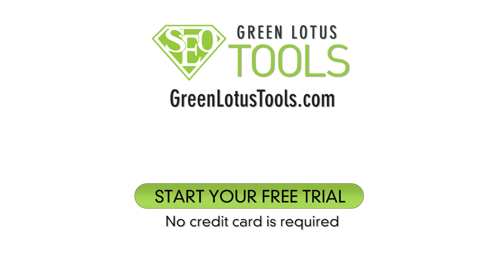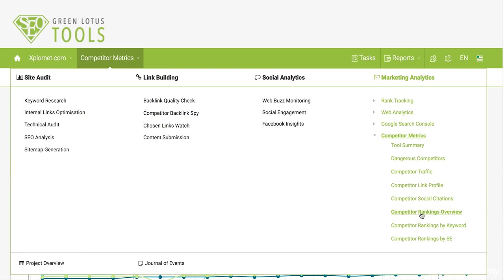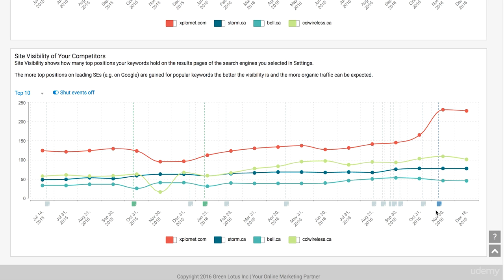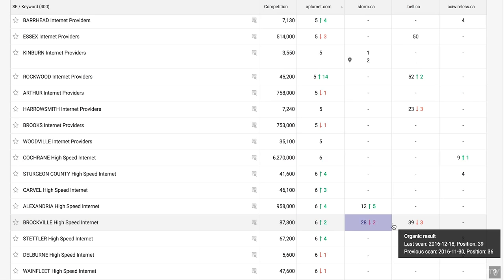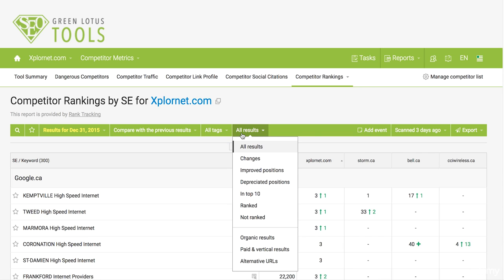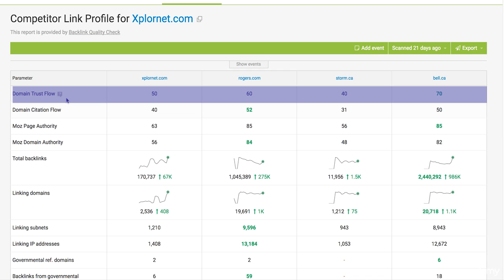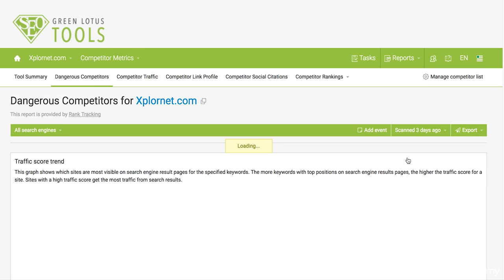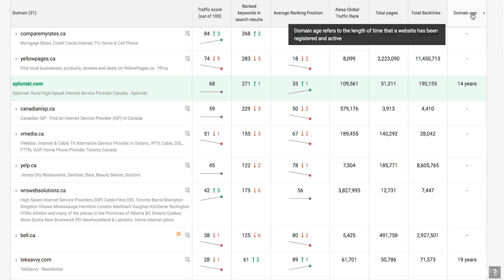SEO Hands On Training - How to Check Your Ranking & Spy on Competitors!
6. SEO Hands On Training - How to Check Your Ranking & Spy on Competitors!